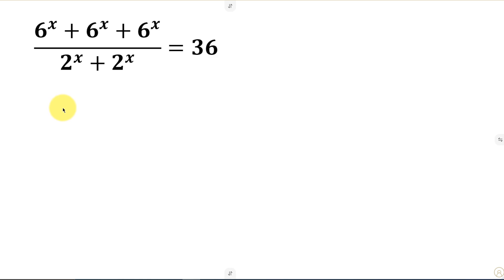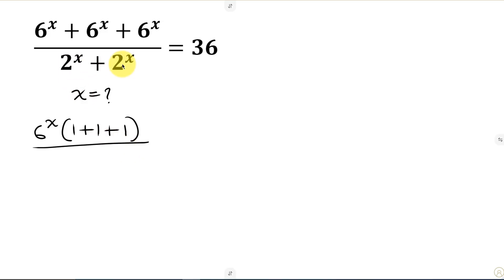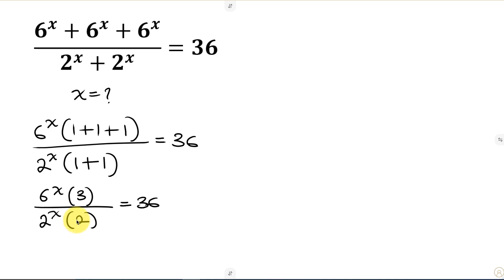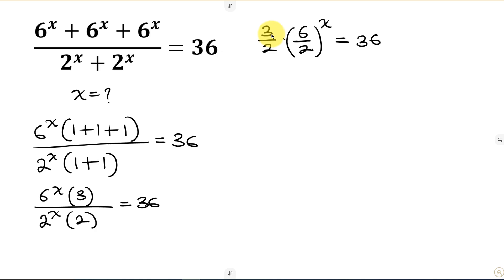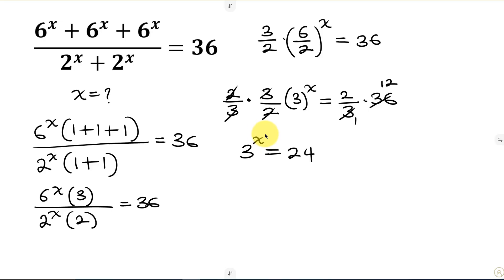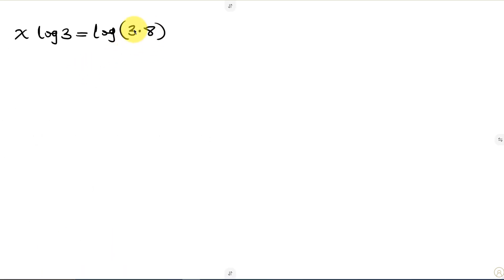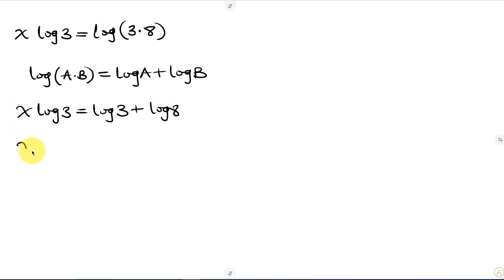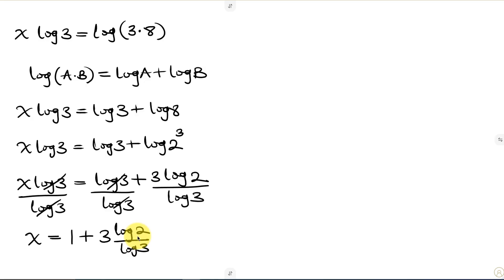A Nice Math Olympiad | Exponential Equation | 99% Failed to Solve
This was suppose to be easy. But I wonder which better approach to use